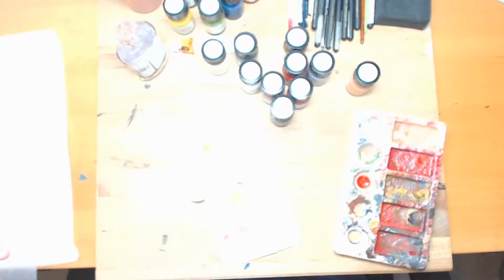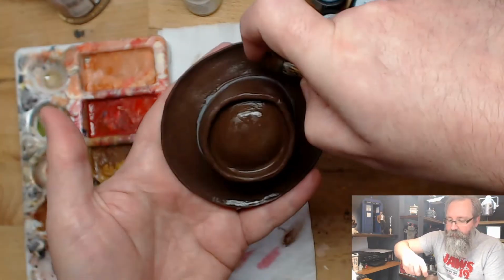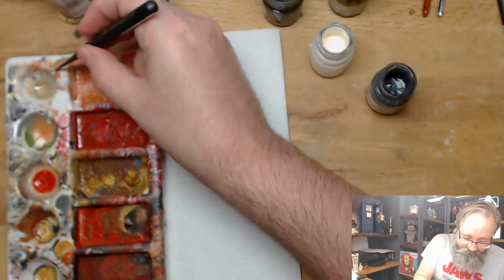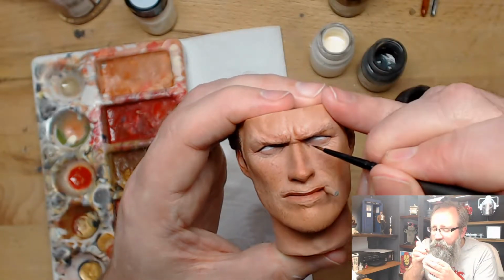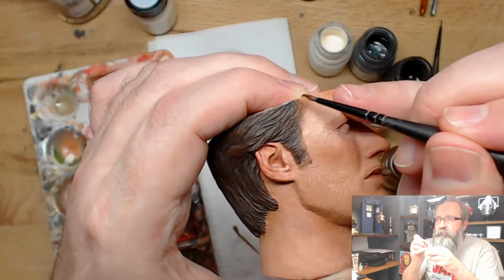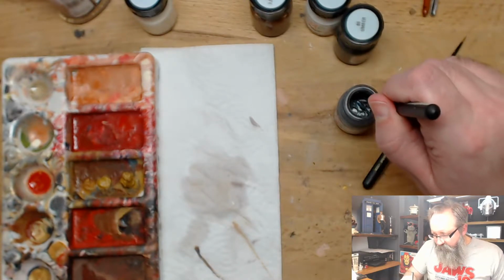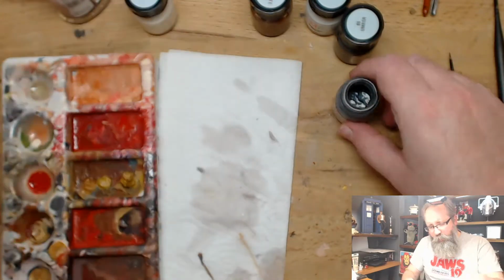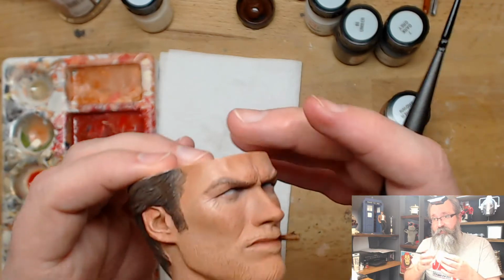Patreon Tutorial - Man With No Name (Clint Eastwood) #15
Hey everyone!!

We're up to part 15 now, of this rather awesome 'Man With No Name' 1/4 scale statue - painting tutorial series, exclusively for Patreon.

Hair! Hat! Eyes! Hairline! Eyebrows! Cigar!

We're doing bits of everything today!

Enjoy!! x